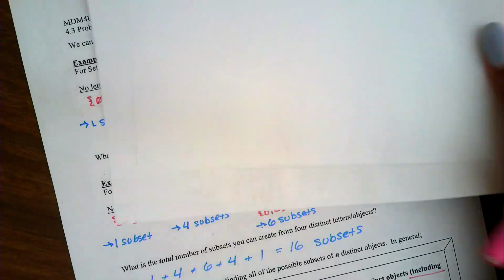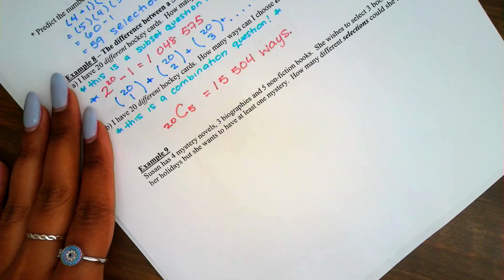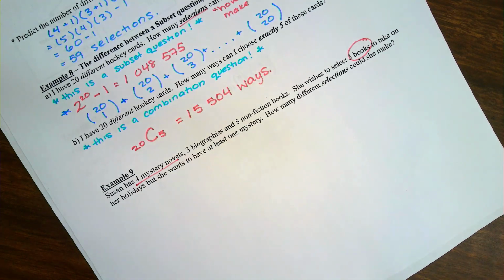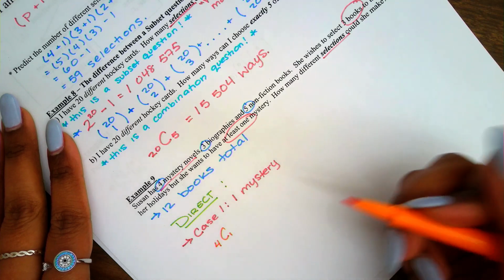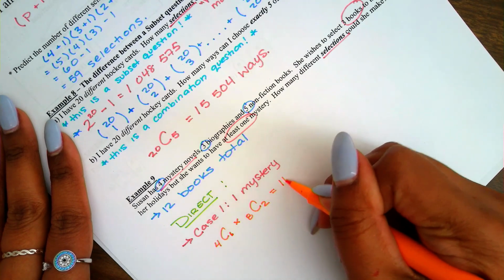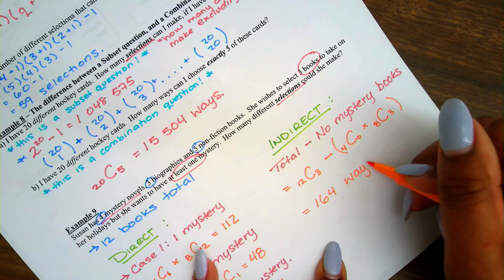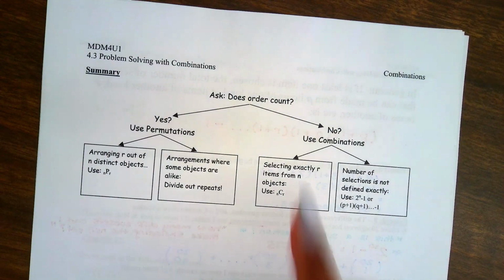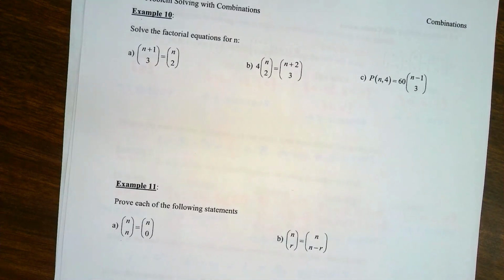Part 2 - Problem Solving with Combinations